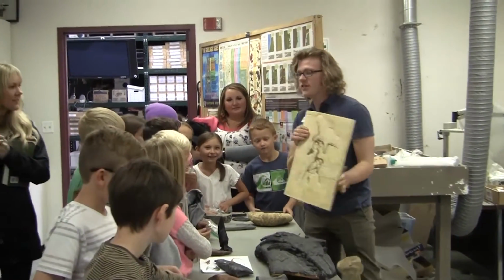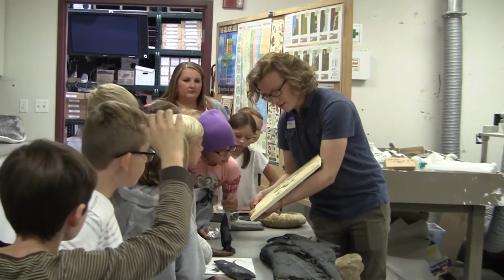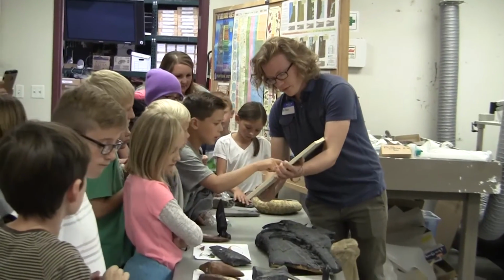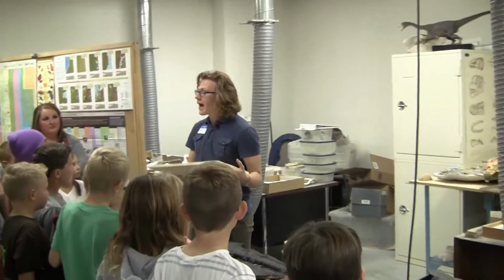Let's Talk Dinosaurs!